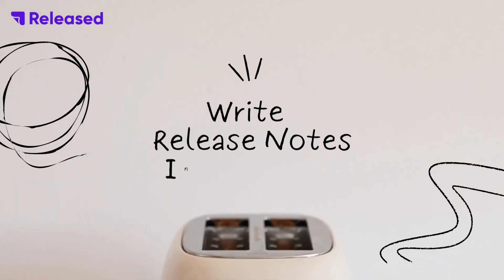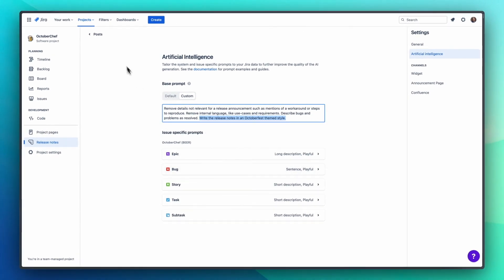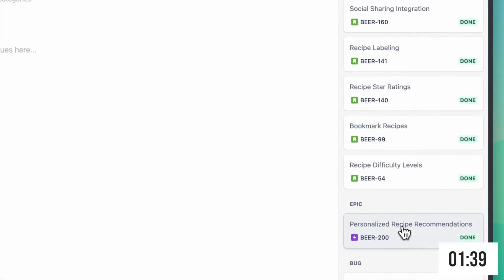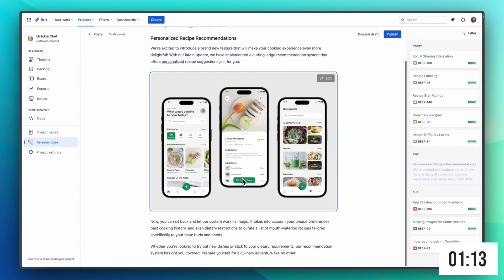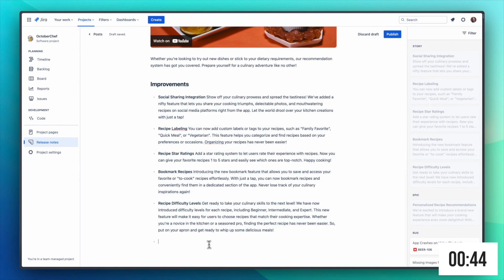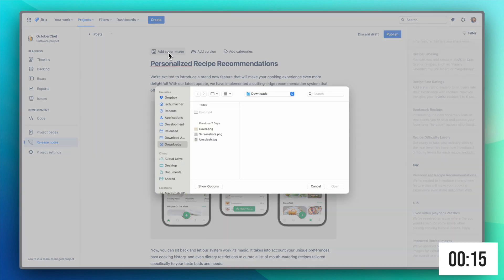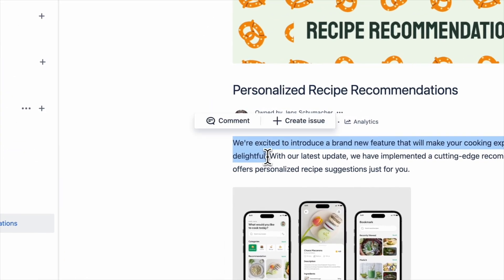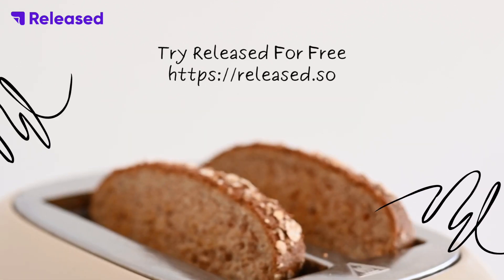How to Write Release Notes in 2 Minutes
Learn how you can create release notes faster than you can toast your pretzels 🥨.

Turn your Jira tickets into release notes. What previously took hours, only takes minutes with Released.